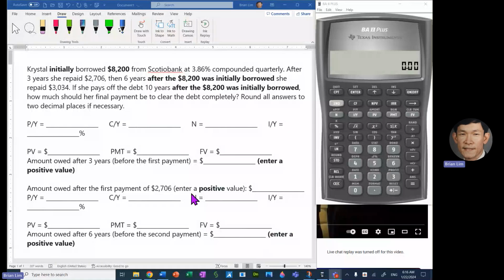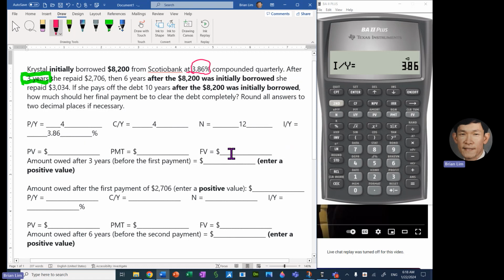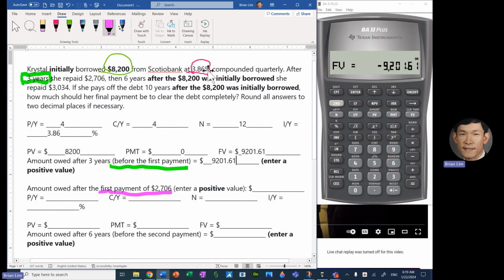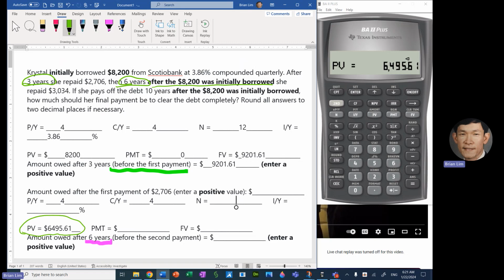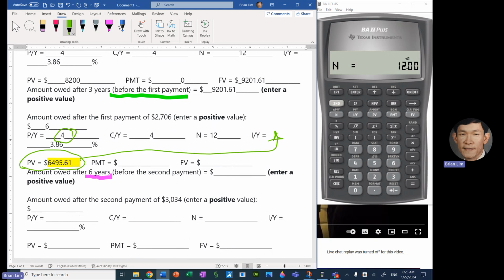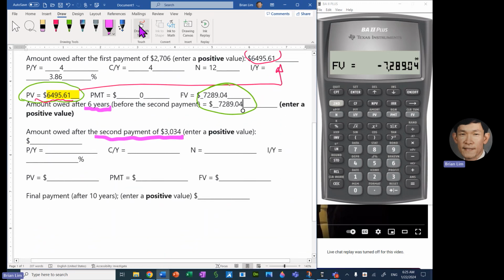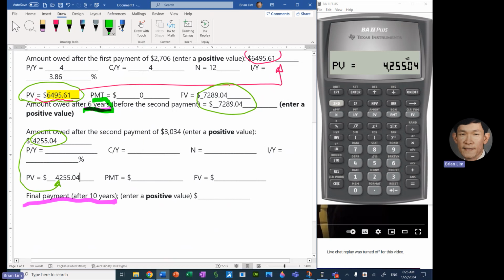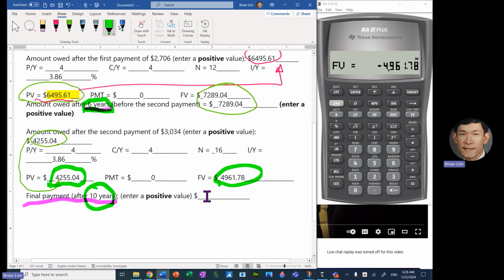Accumulated Compound Interest with Payments 20240122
Karen initially borrowed $8,200 from Scotiabank at 3.86% compounded quarterly. After 3 years she repaid $2,706, then 6 years after the $8,200 was initially borrowed she repaid $3,034. If she pays off the debt 10 years after the $8,200 was Ainitially borrowed, how much should her final payment be to clear the debt completely? Round all answers to two decimal places if necessary.